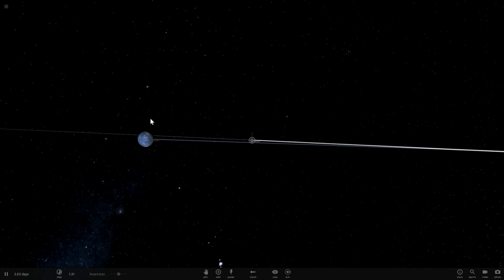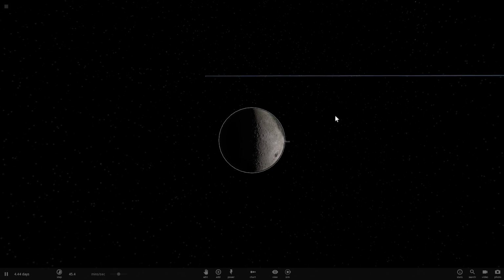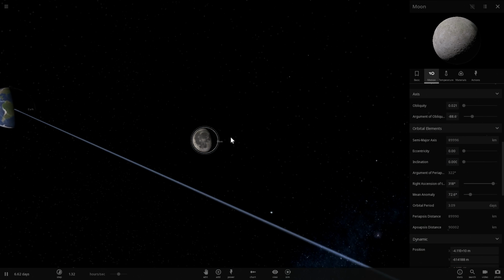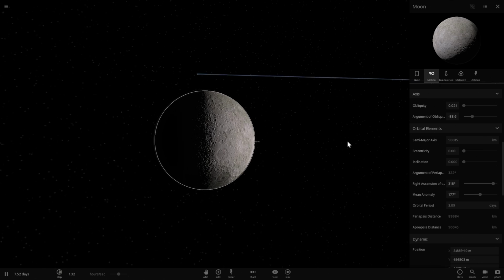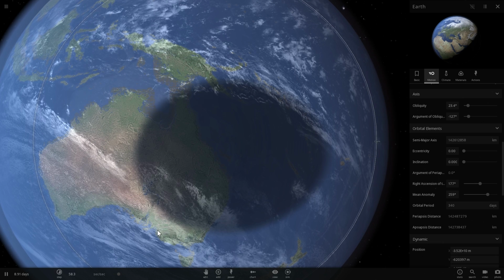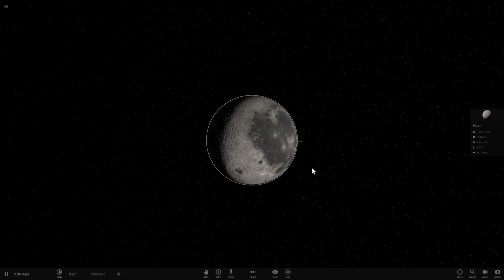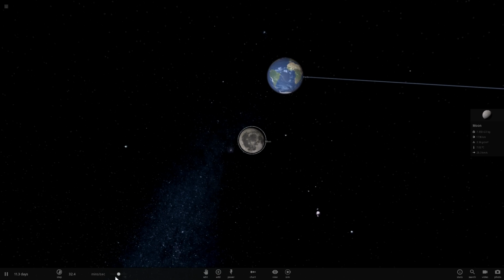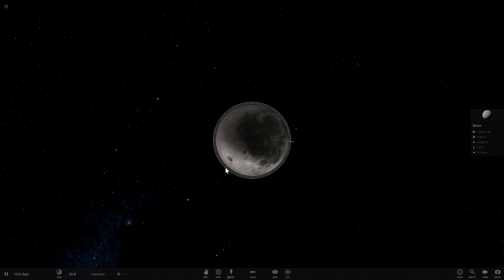Let Me Explain Different Types of Solar and Lunar Eclipses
In this video, we will talk about various types of eclipses and how they are formed or what they represent on the surface.